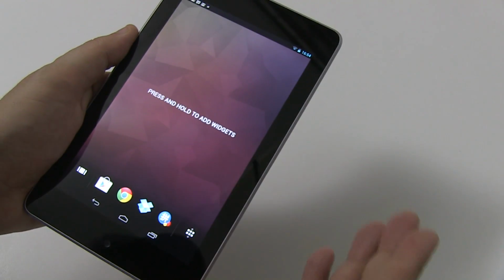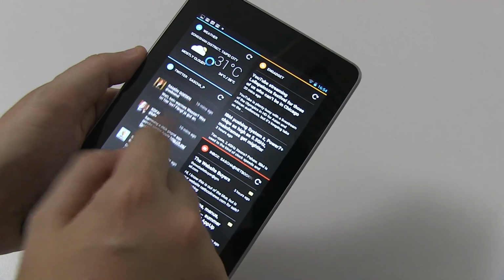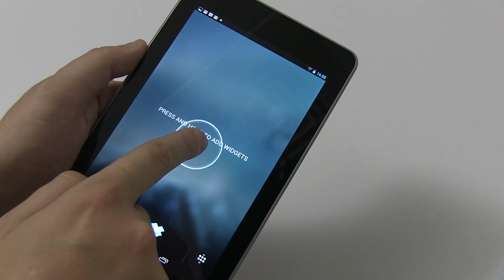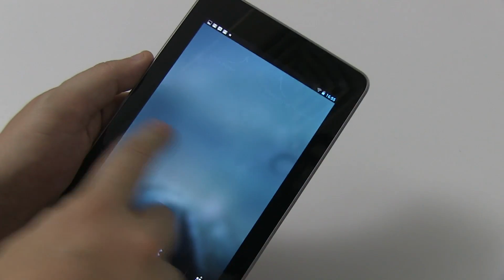Chameleon Launcher on the Google Nexus 7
Chameleon Launcher Test - We look at the beta of the new Chameleon Launcher on the Nexus 7 and show you the first features and widgets.